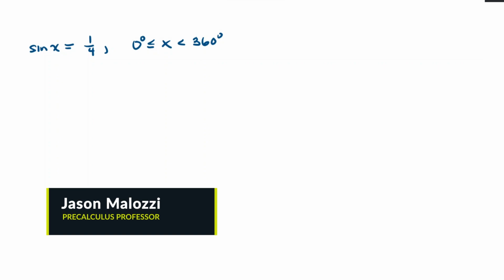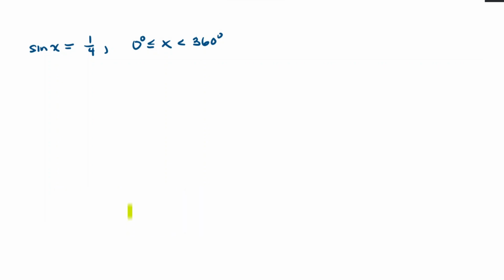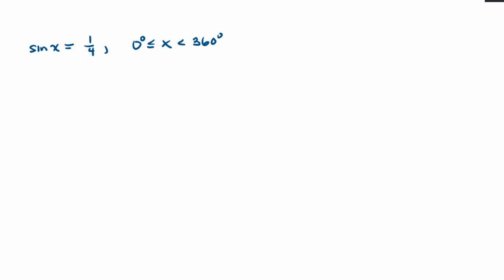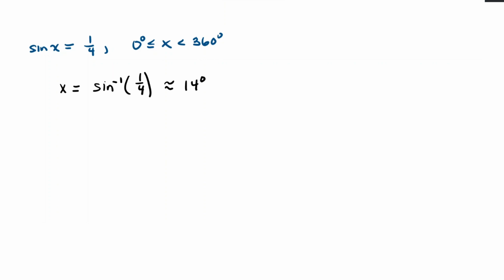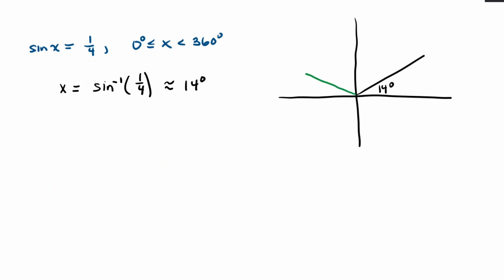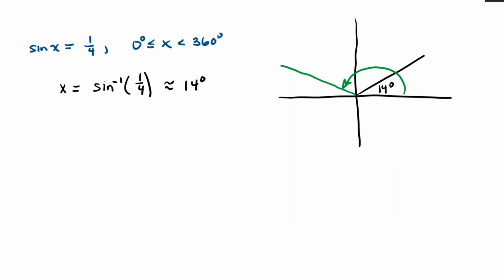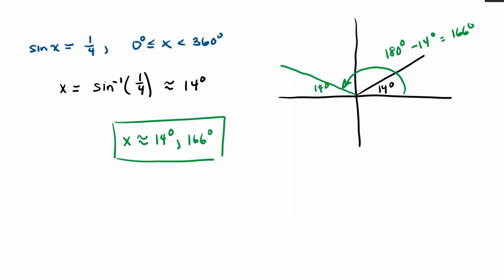Finding Approximate Solutions of an Equation Involving Sine | Sophia Learning Tutorials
In this video, learn how to find approximate solutions of an equation involving sine through one of Sophia learnings many free tutorials. Check out more at our channel here - or try one of our courses for free and learn more about Sophia learning with no credit card required!